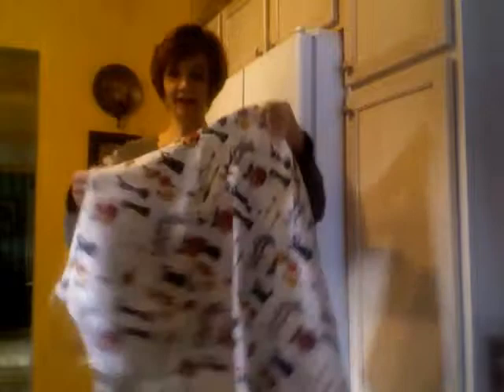Movie on 2013 11 11 at 09 50 Smart Apron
demo on smart apron